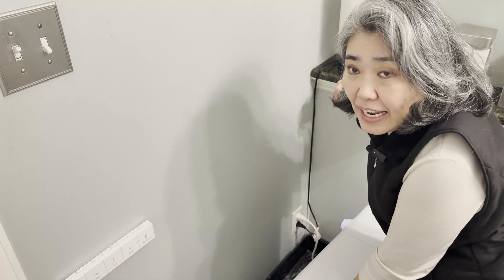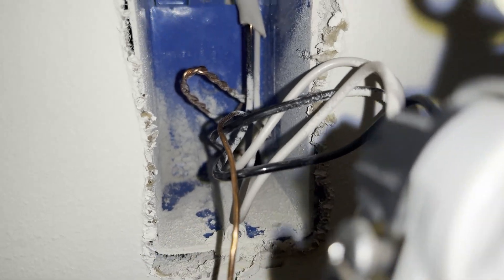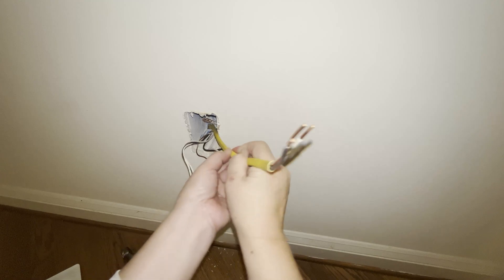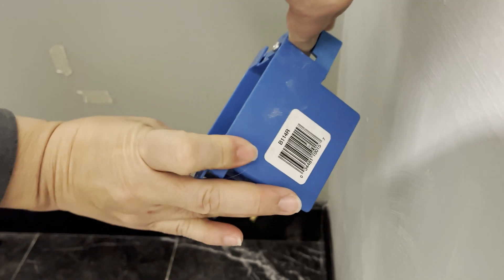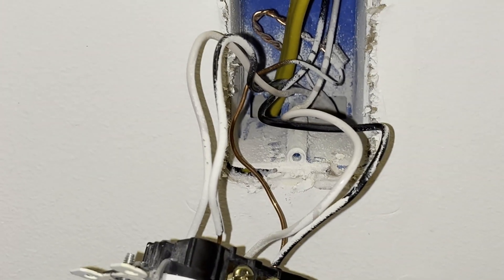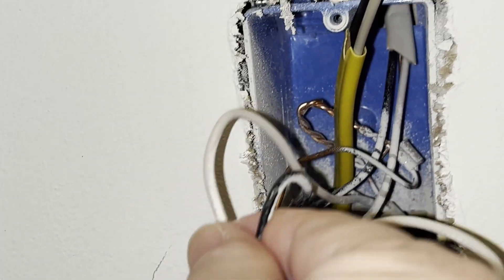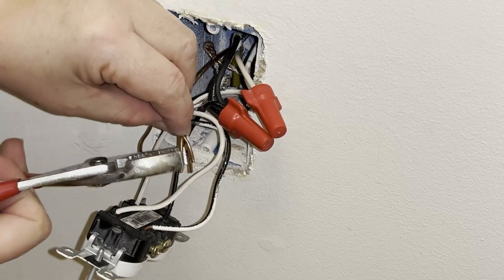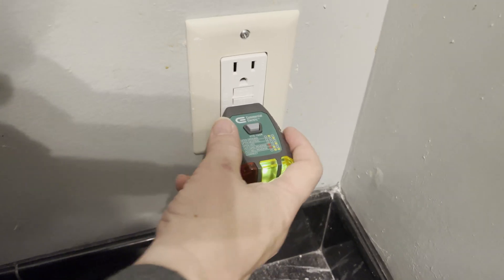Easiest Way to Add or Install an Electrical Outlet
Products I used in the video:
BORESCOPE (This one I bought doesn't seem to be available now.)
So, I’m providing a list of other borescopes selling for UNDER $40 on Amazon (I would compare prices and their ratings):

Oscillating Multi-Tool
GFCI OUTLET
STUD FINDER: The one I used is no longer available, but this seems to be the BEST value from the same manufacturer.
OUTLET TESTER: The one I used is no longer available, but this seems to the BEST value tester from Amazon and one that I would buy.

Step-By-Step Instructions:
The easiest way is to install an electrical outlet is to connect the new outlet to an existing outlet.
Tip: Be sure to look for existing outlets on the other side of the wall.
1. Remember to shut off power to outlet at the breaker panel.
2. Make another hole in the electrical box (as needed) by breaking the tab (tap on it with a screwdriver and hammer). Feed through the hole a new set of new wires to connect the existing and new outlet.
4. You may want to use a borescope to make sure that there aren’t pipes or wires behind dry wall.

Installation of the new outlet:
5. Use stud finder to make sure that you are not cutting into drywall on top of a stud.
6. Using the electrical box as the template, mark where to cut, and cut dry wall using an oscillating multitool.
7. Punch out a hole in the electrical box for the wires, pull out the wires from the wall and pull into the box, mount box into dry wall, and strip wires.
8. Install a GFCI outlet for bathrooms and kitchens.
9. To connect the wires to the outlet, first loosen the black screw, insert black wire (hot) into channel behind the black screw, and then tighten the screw.  Loosen the silver screw, insert white wire (neutral) into the channel behind silver screw, then tighten the screw. Lastly, unscrew the green screw, insert copper wire (ground), into the channel behind the green screw, and then tighten the screw.  By the way, screws that are taped over with yellow warning sticker are for attaching load wires going out to other outlets. Leave those screws alone.

Connecting the wires to the existing outlet:
10.  IF there is ONE set of wires connected to the outlet, then you can simply connect the new wires to the other set of 2 holes or screws in the outlet.  You would connect the black wire, the hot wire, to the brass screw, by inserting it into the hole next to the brass screw. Connect the white wire, the neutral wire, to the silver screws by inserting it into the hole next to the silver screw. By the way, you can also wrap the wires around the screws instead if inserting them into the holes.  Lastly connect the copper ground wire to the existing copper ground wire and to a third copper wire, referred to as a pig tail, and the pigtail wire gets connected to the ground screw, which is usually green in color but can be blue. And then you’d be done.
OR
11. IF there are 2 sets of wires coming into the electrical box and connected to the outlet, they are going to be line wires bringing electricity in and load wires carrying electricity out. You can connect the new set of wires to either set of existing wires to get electricity to flow to the new outlet. It doesn’t matter whether they are line wires or load wires for this particular project.
12. Connect the new black wire to the existing black wire by cutting the existing black wire, stripping the ends of the wire that got cut, and connecting the 3 wire ends with a wire nut. Repeat these steps to connect the new white wire and the new ground wire. Depending on how the ground wiring has been set up, it might be easier to connect the 3 existing copper wire ends with the new copper wire end with a giant wire nut (to connect the 4 wire ends). This way, you don't have to cut any existing ground wire.

KYK Creations is not a licensed electrician, plumber, or contractor, and does not make any claims about the safety of these projects, techniques shown, or resources listed, and will not take responsibility for what you do with the information provided in this video. If you don’t feel comfortable doing the work yourself, please contact your local licensed electrician, plumber, or contractor for the job. Viewers must be aware that by doing any project on their own, they are doing it at their own risk and KYK Creations cannot be held liable if they hurt themselves or cause damage to their homes. It is the sole responsibility of the viewer to stay informed of their local building codes and follow them for the projects they undertake.